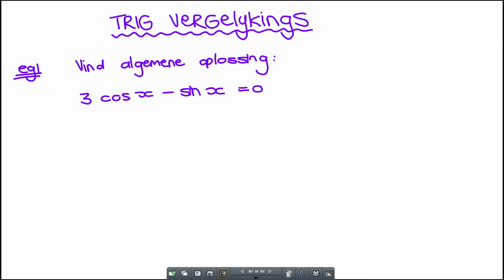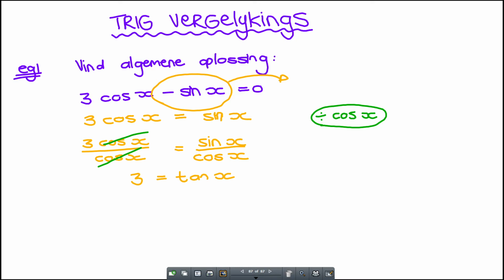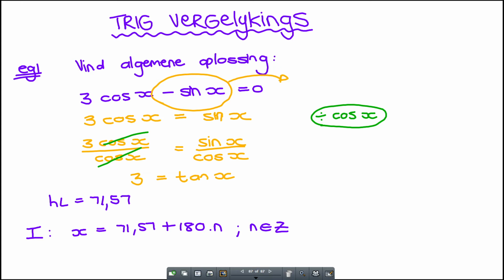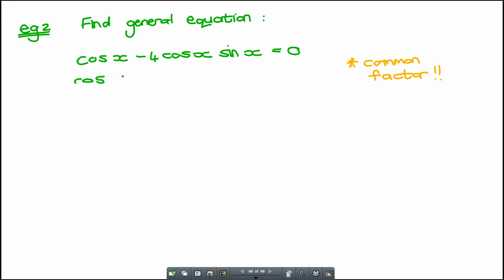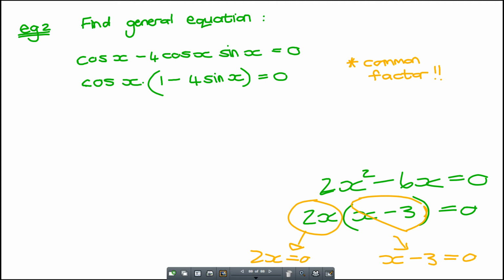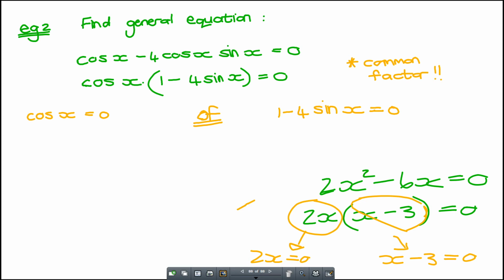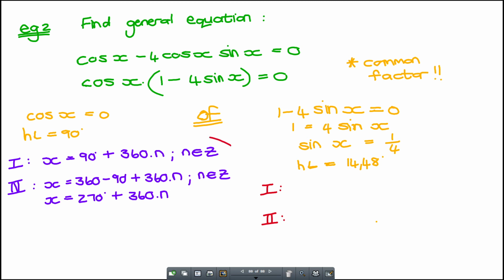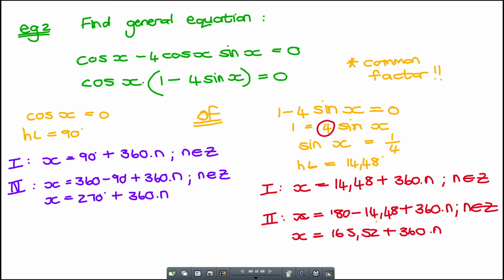gr11 Trig 9 Mei